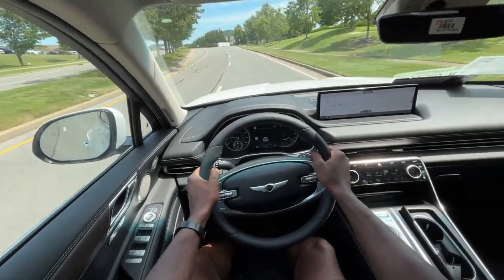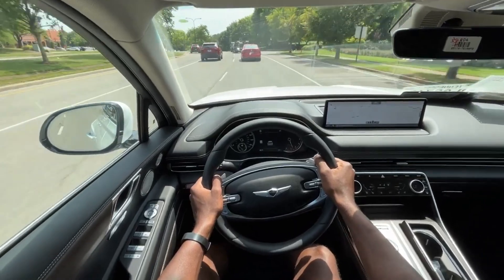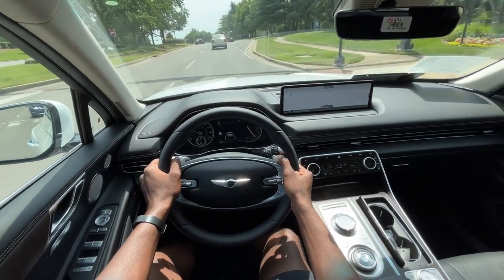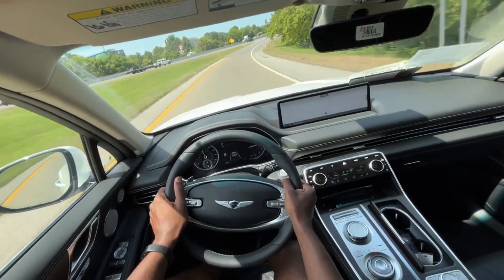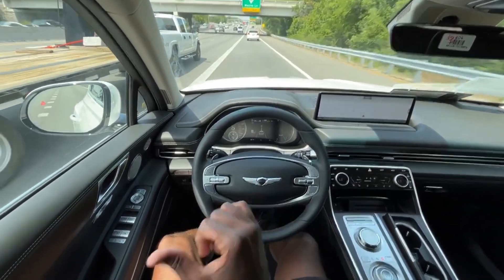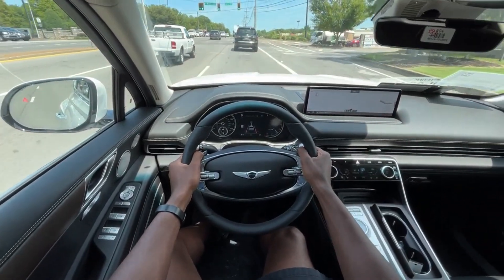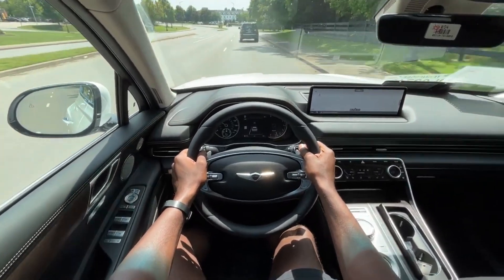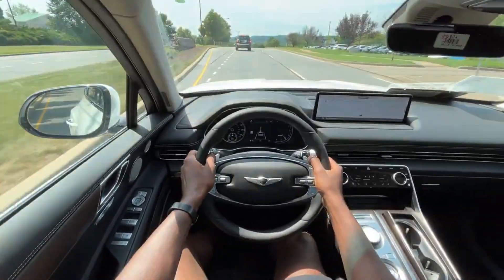2024 Genesis GV80 2.5 Turbo 4 Cylinder POV Test Drive Review (Driving Impressions, Ride Quality)